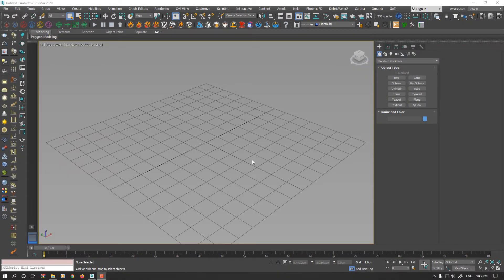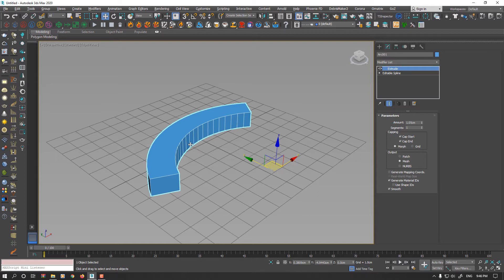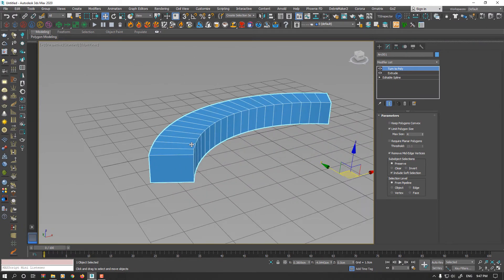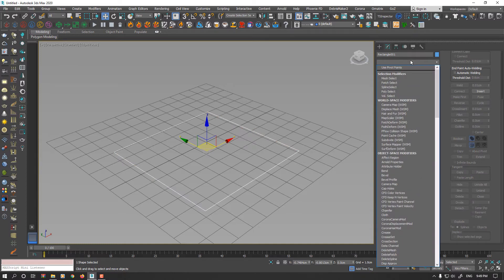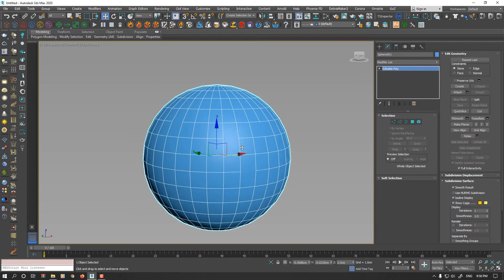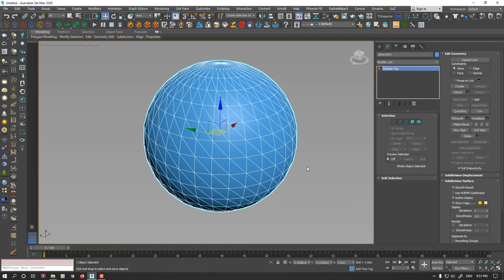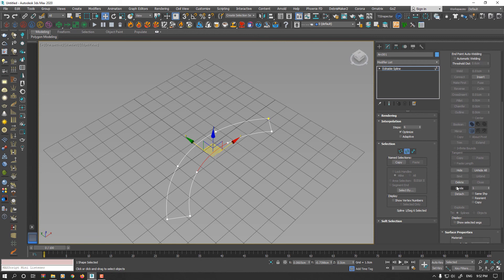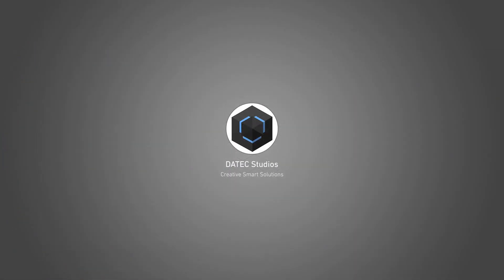Turn to poly Modifier in 3DS Max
Short introduce Truntopoly modifier and how to use it.